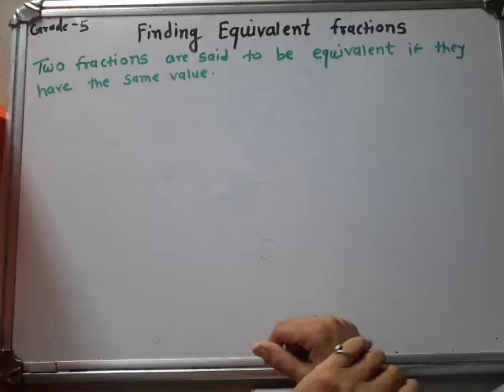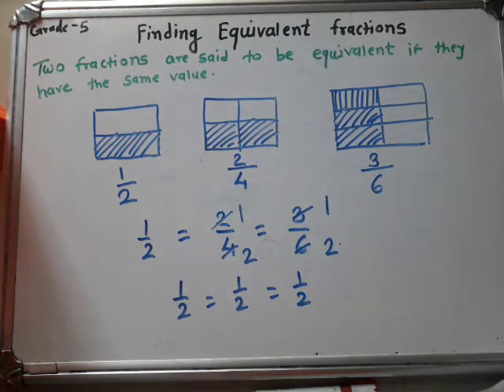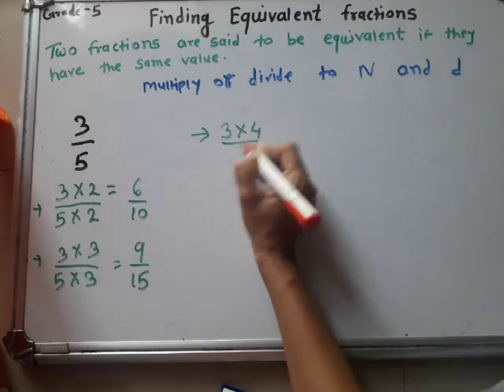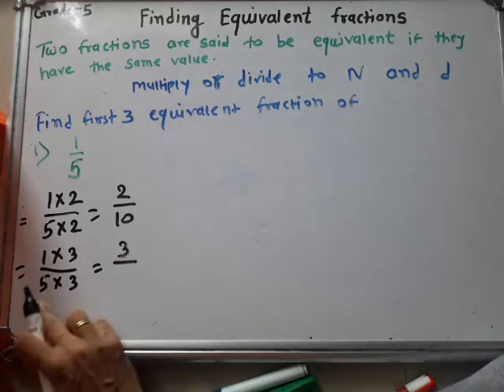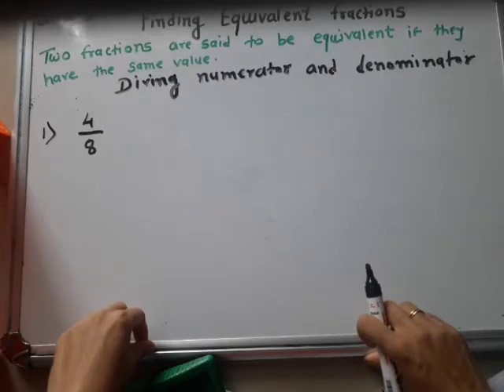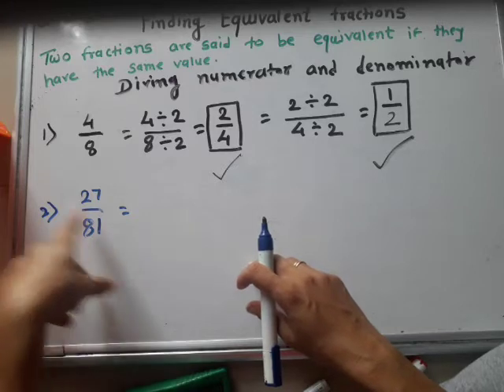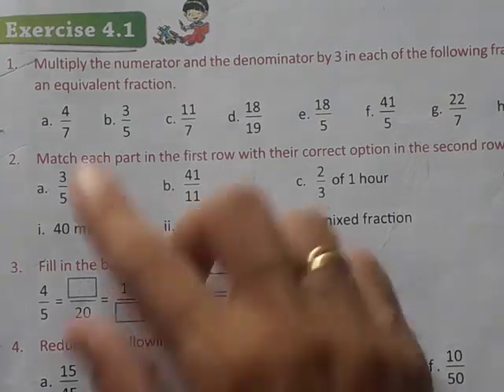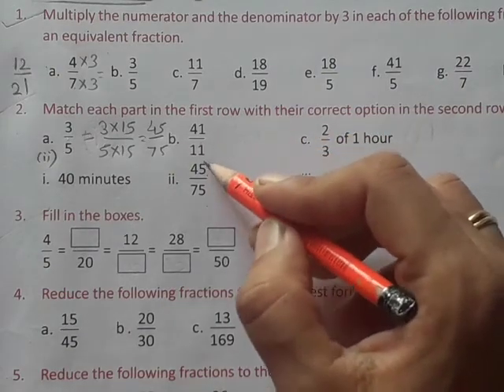Finding equivalent fractions/ Grade 5